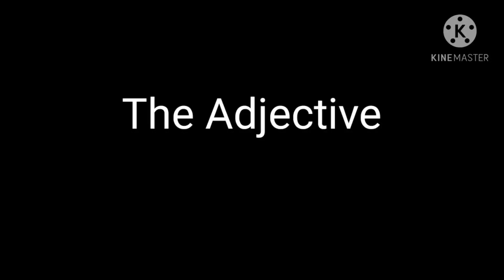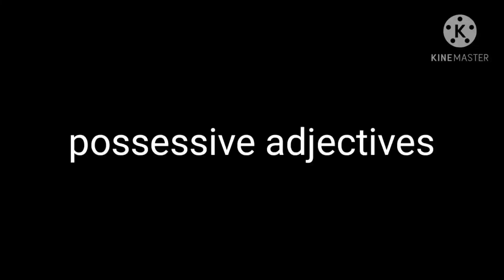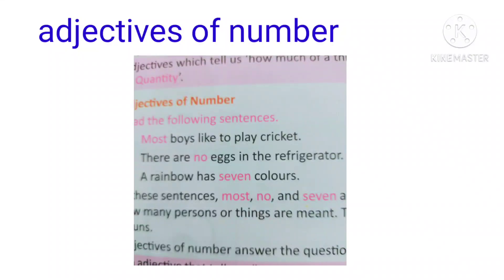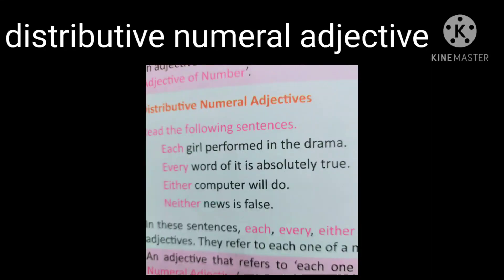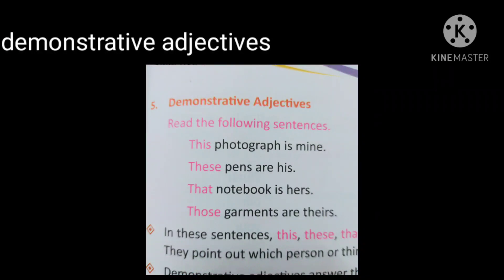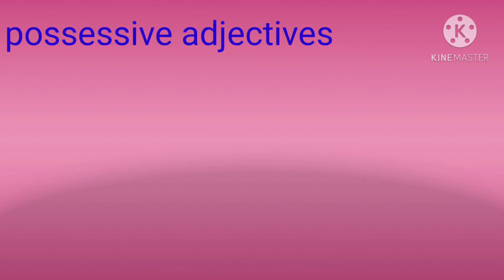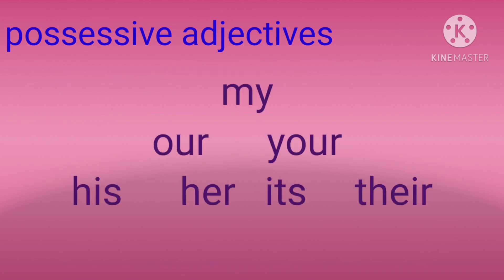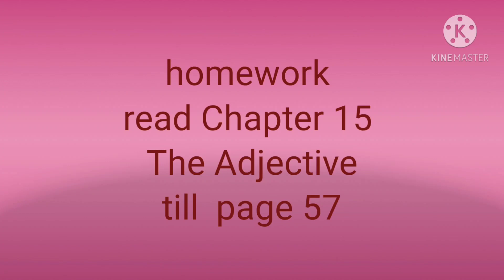kinds of adjectives ch 15